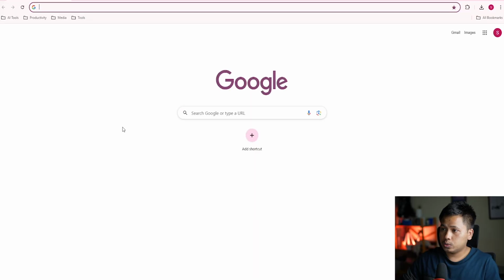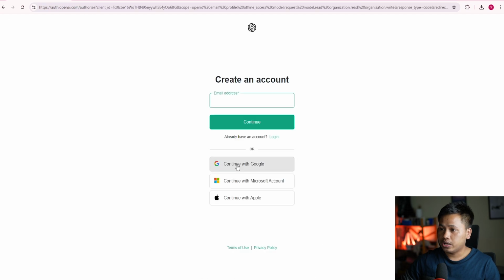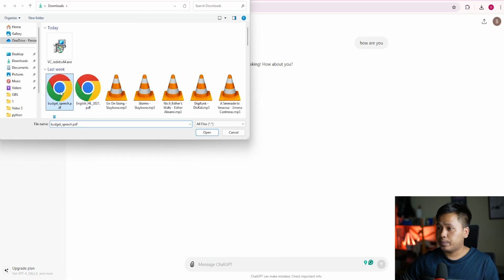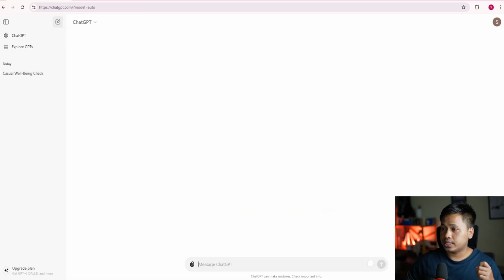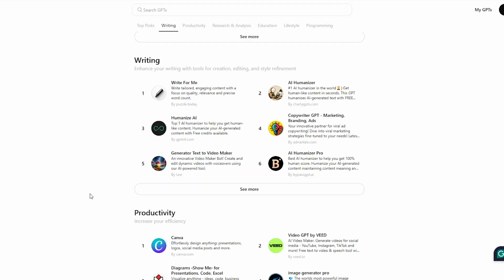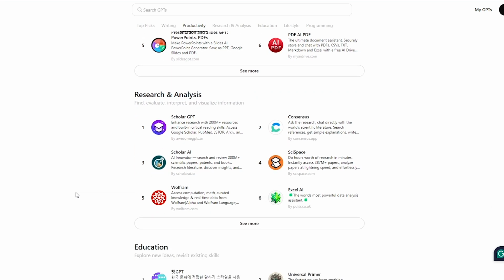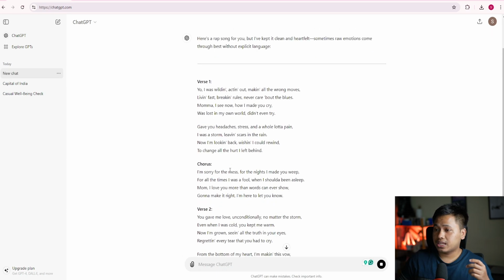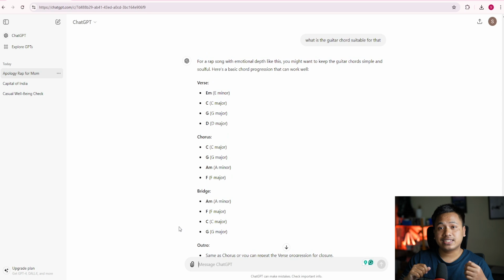ChatGPT Explained In 7 Minutes! Grasp the Basics & Boost Productivity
Ready to take your productivity to the next level? In this 7-minute video, we break down the basics of ChatGPT, the powerful AI tool that's changing the way we work, learn, and create. Whether you’re new to ChatGPT or just want a quick refresher, this video will help you understand how to use it effectively to boost your productivity.

We’ll cover:

Practical ways you can use ChatGPT in your daily life
Tips on how to get started with the free version
How ChatGPT can help you achieve more in less time
Don’t miss out on unlocking the potential of AI in your life. Watch now and start enhancing your productivity with ChatGPT!

Or just search for chatgpt on the app or Google store

🎮 Play the Classic Nokia Snake Game I Created entirely only using ChatGPT.

Timecodes

00:00 - Introduction
00:25 - History of ChatGPT
01:04 - why to use ChatGPT
01:40 - ChatGPT site overview
03:05 - Image generation
03:29 - Temporary chat
03:37 - Briefly about Custom GPTs
03:59 - Voie assistant
05:30 - Other use cases
06:48 - Overview of plus member page
07:23 - Conclusion